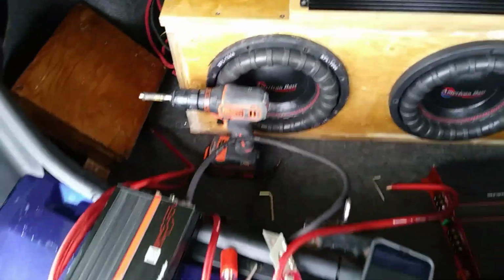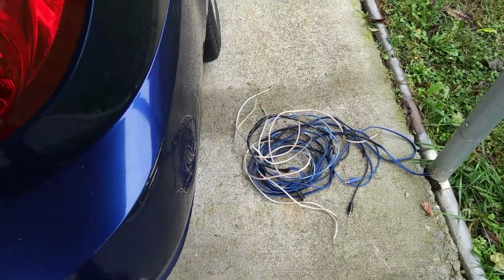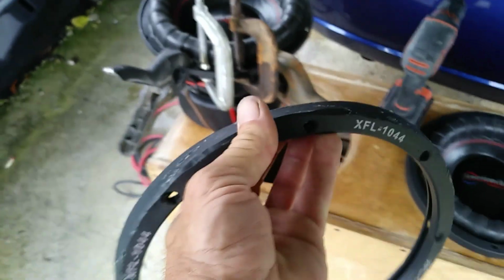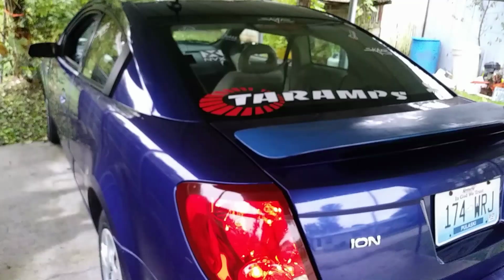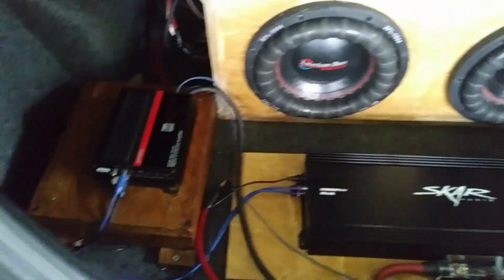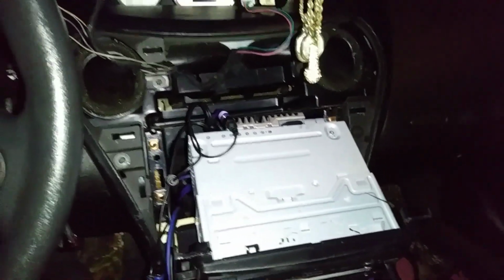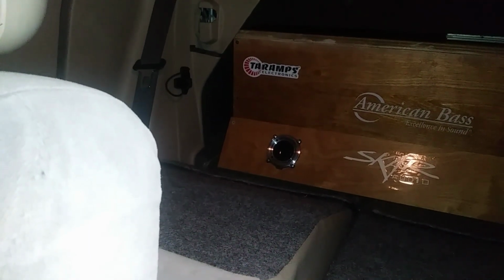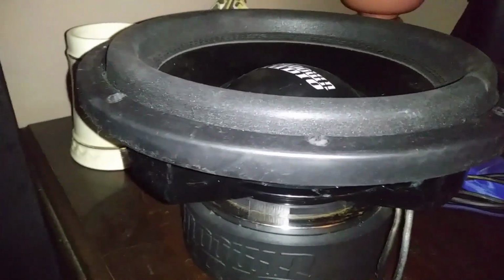Skar rp 2000.1D / Dual American Bass 10" XFL/ 4 Skar 6.5 mids/2 ds18 super tweets!!!!!